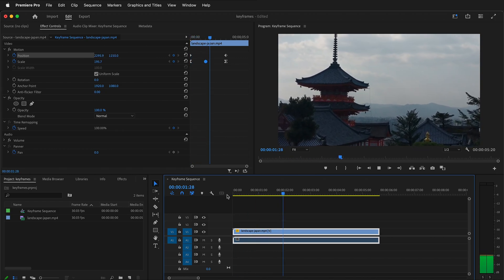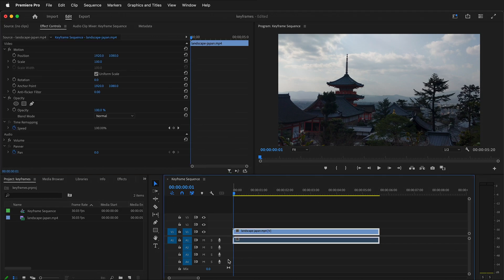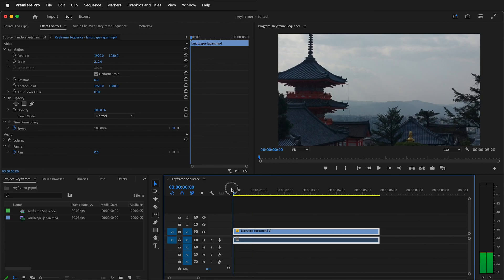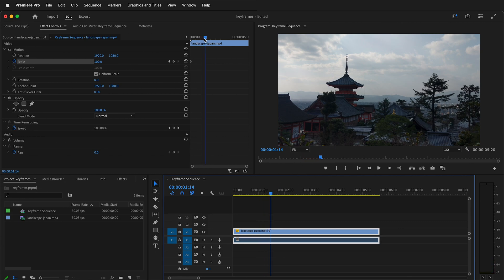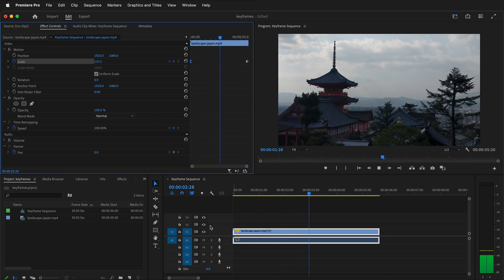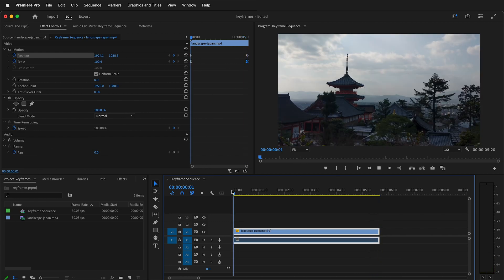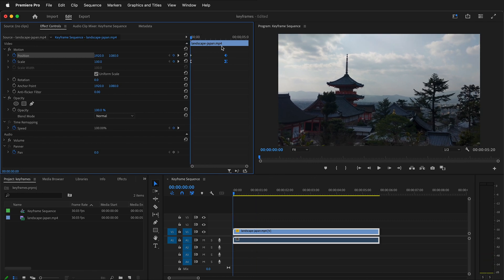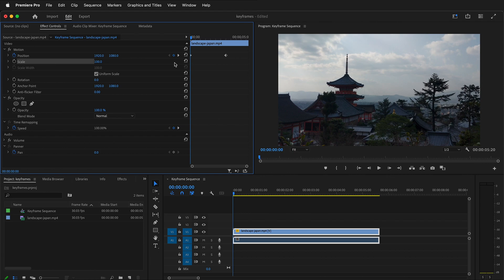How to Use Keyframes in Adobe Premiere Pro to Zoom and Pan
In this Adobe Premiere Pro tutorial, you'll learn how to use keyframes to zoom and pan your videos. Keyframes allow you to change the properties of an object over time, such as its position, scale, and rotation. This can be used to create a variety of effects, such as a smooth zoom in or out, or a panning shot that follows a moving object.

Here's what you'll learn in this tutorial:

* How to add keyframes to a clip
* How to change the position and scale of a clip over time
* How to use different interpolation methods to create smooth animations
* How to combine keyframes with other effects

By the end of this tutorial, you'll be able to use keyframes to create professional-looking zoom and pan effects in your videos.

Here are some additional tips for using keyframes in Premiere Pro:

* Use the Auto Bezier interpolation method to create smooth animations.
* Use the Hold interpolation method to create a static position or scale.
* Use the Continuous Bezier interpolation method to create a smooth animation with a gradual change in speed.
* Be careful not to delete keyframes by accident.

I hope this tutorial helps you learn how to use keyframes in Adobe Premiere Pro.